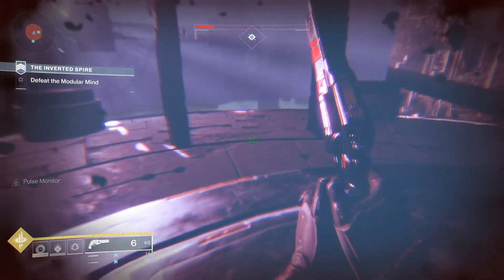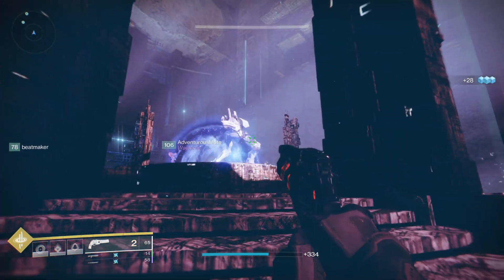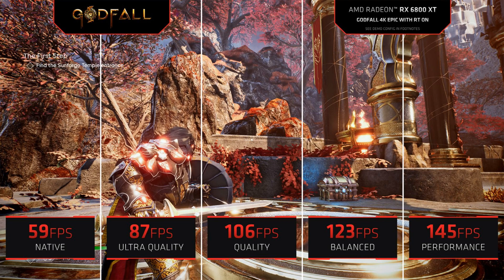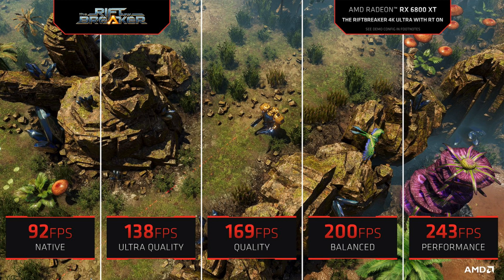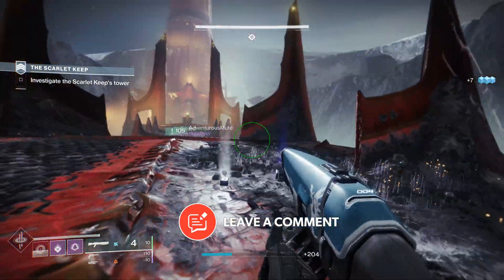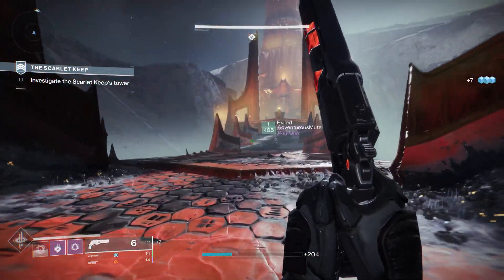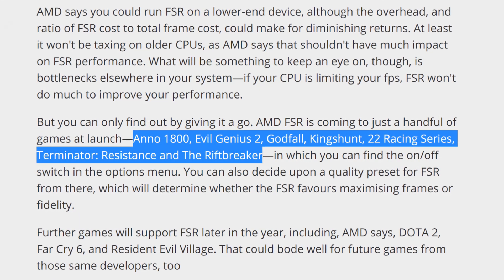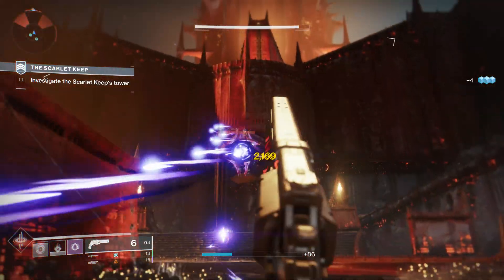AMD FidelityFX Super Resolution (FSR) - How To Boost GPU Performance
AMD has officially released there Fidelity FX Super Resolution for PC Games. So lets go over some Game Benchmark's, Explain What FSR is & How it Boosts your gaming performance :)
AMD Ryzen 7 3700X, RTX 3080 Prebuilt PC
AMD 3700x CPU
AMD 3700x CPU & Motherboard

Track: NOIXES & Miles Monaco - Backwards